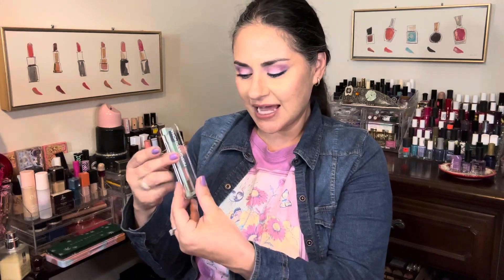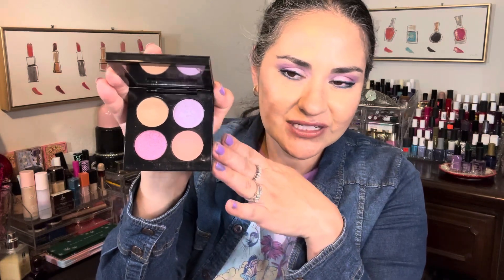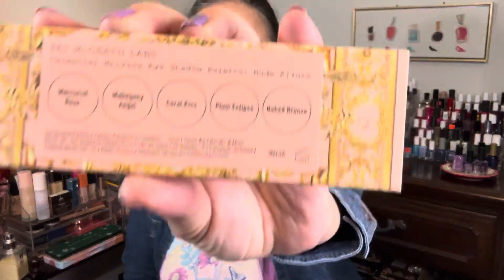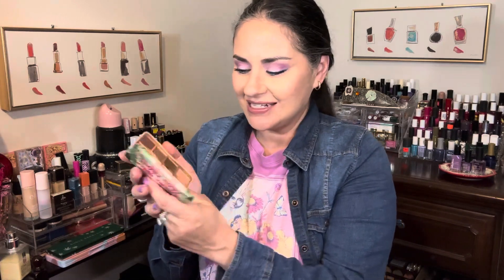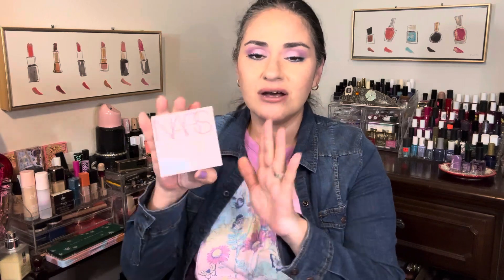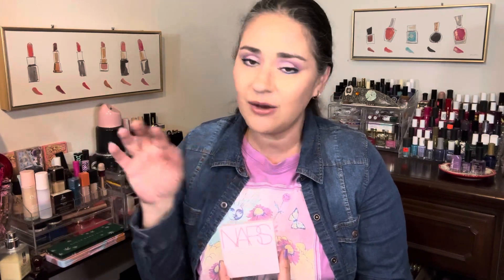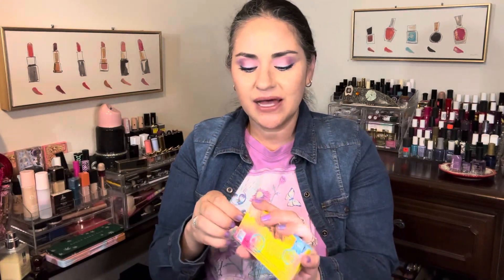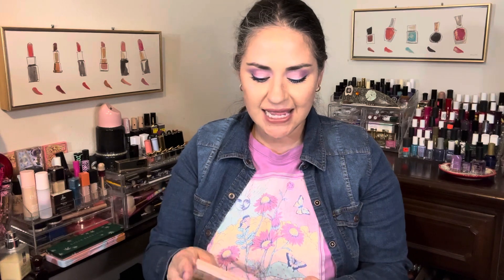More Spring Eyeshadow Palettes 🌷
WATCH IN HD!!**  hi:) today I'm sharing Mini Palettes I Pulled for Spring Looks!  What are some of your favorite palettes for Spring? I hope you enjoy the video.